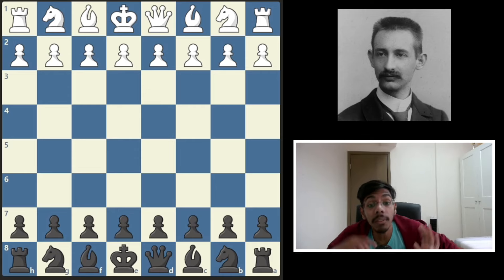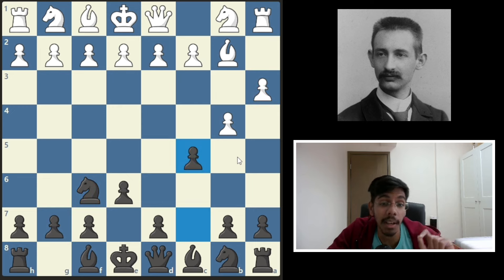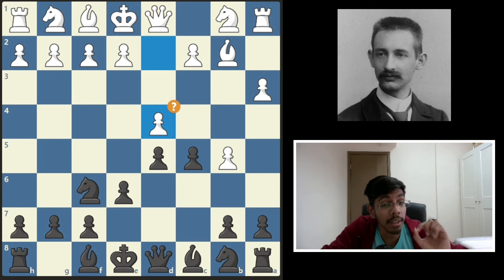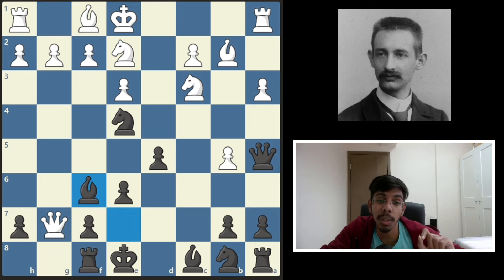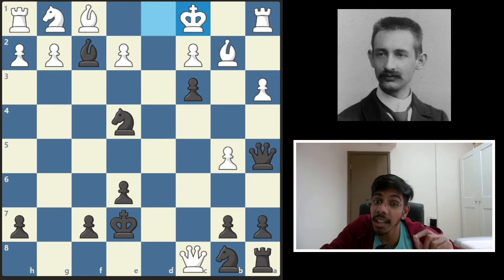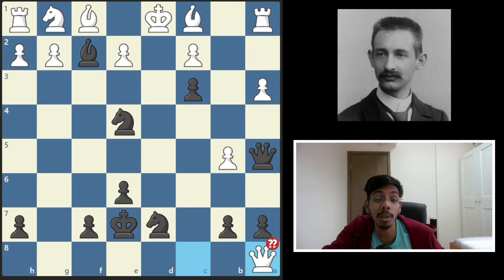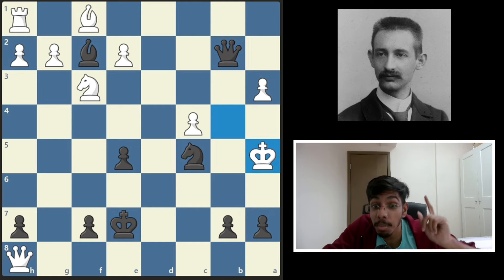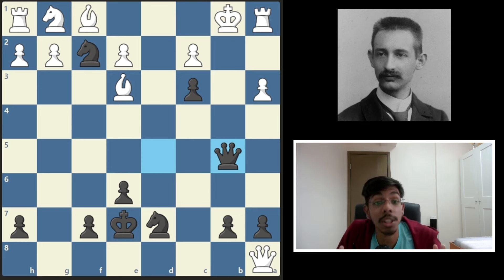He sacrificed all his pieces. That’s all you need to know.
Bernhard Fleissig vs. Carl Schlechter